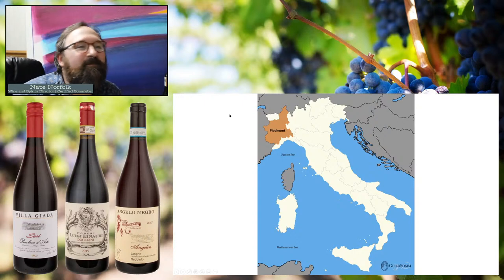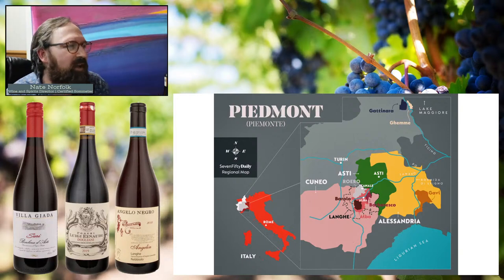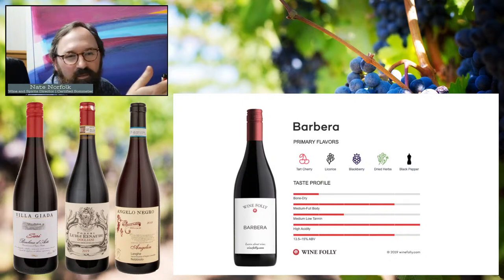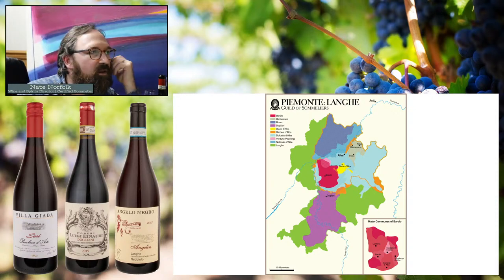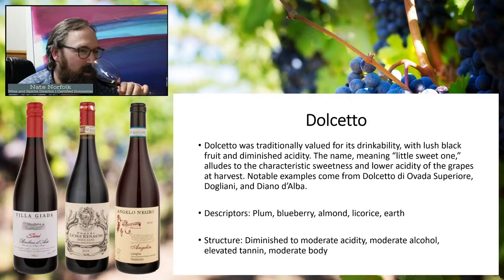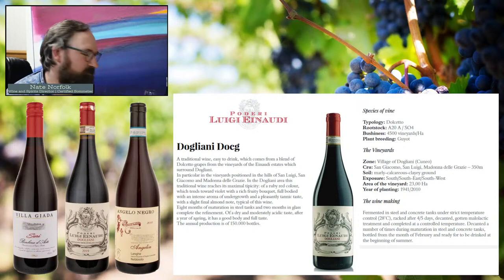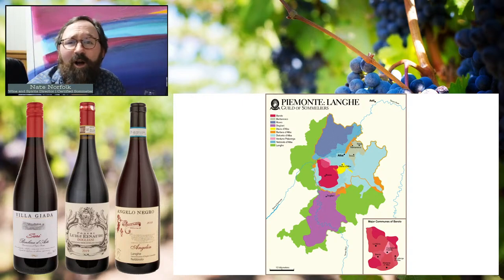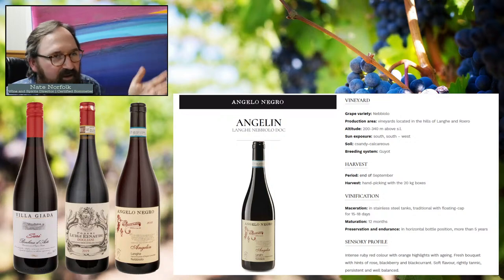Values & Variety: The Red Wines of Piedmont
The region of Piedmont is world-renowned for being the home to many of Italy’s greatest red wines. At the same time, this viticultural paradise produces some of the most food friendly and best value reds anywhere. In this class, we will explore the three main red grape varieties of Piedmont: Barbera, Dolcetto and Nebbiolo. Featuring Dolcetto from the family operated Luigi Einuadi winery (the second President of the Republic of Italy), delicious Barbera of Villa Giada grown within an UNESCO World Heritage Site and aged in a two-hundred-year-old cellar, and finally the complex yet approachable Nebbiolo from the Angelo Negro estate that was founded in 1670. These wines all showcase Piedmont’s ability to create unique wines from a region with nearly 2,500 years of history, while at the same time are all thoroughly modern.